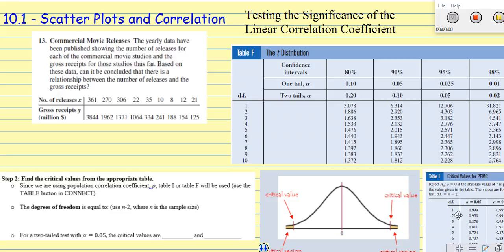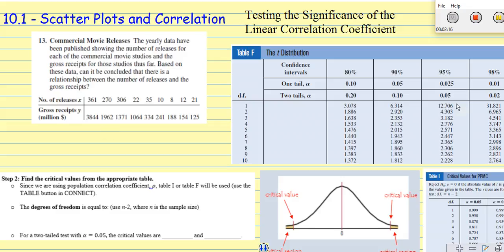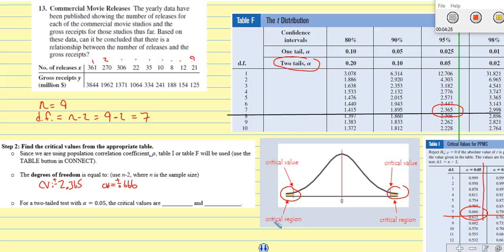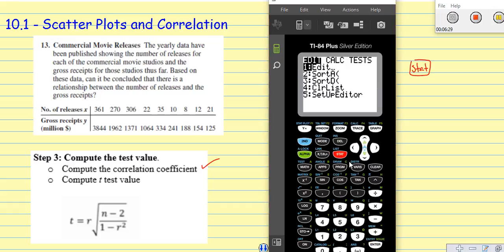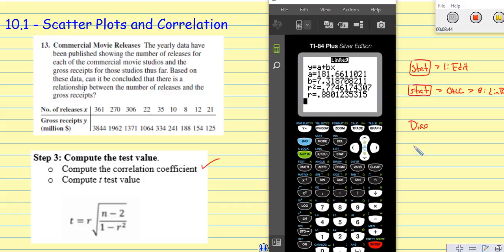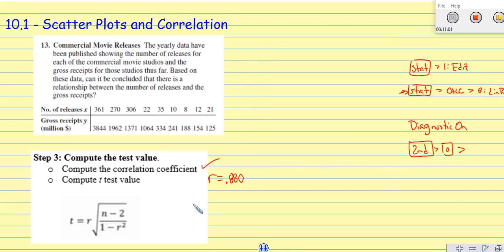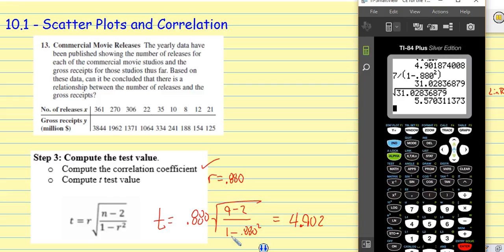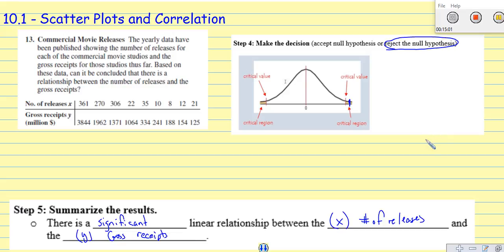Test Significance of the Linear Correlation Coefficient w/TI-83/84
This video will walk you through the process and explanation of testing the significance of a linear correlation coefficient.